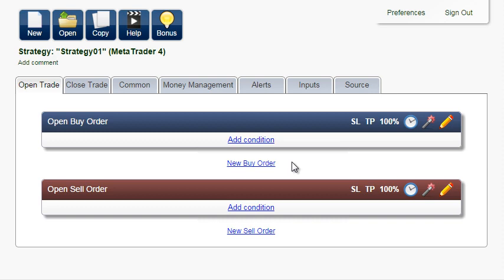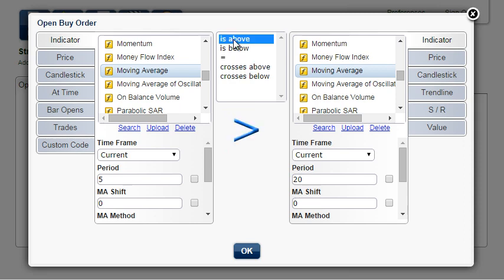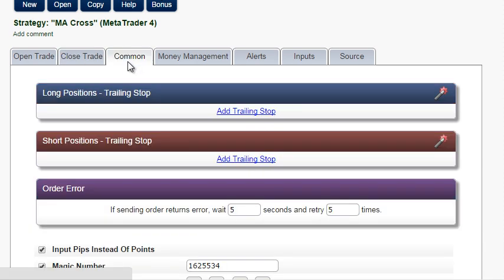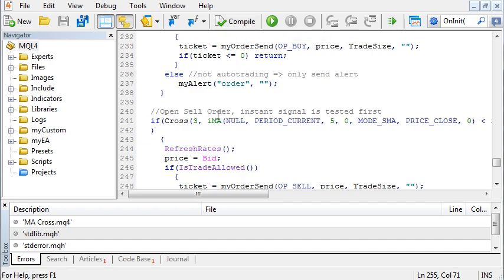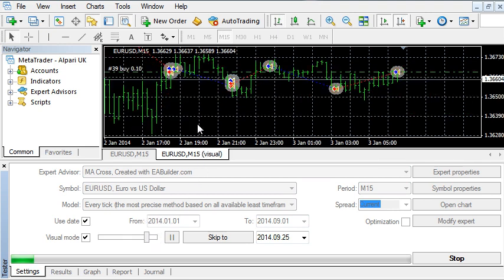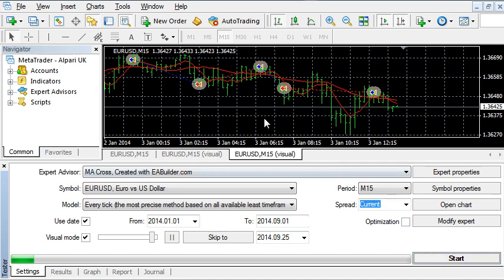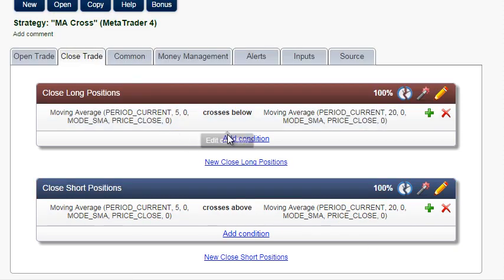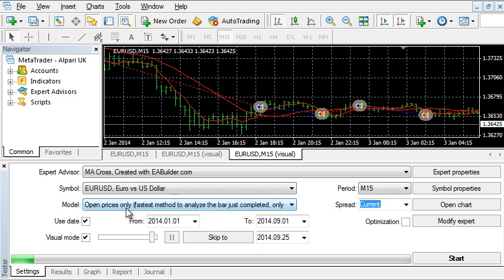1.2. How To Create Expert Advisors In MetaTrader 4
Create Indicators and Strategies without Programming